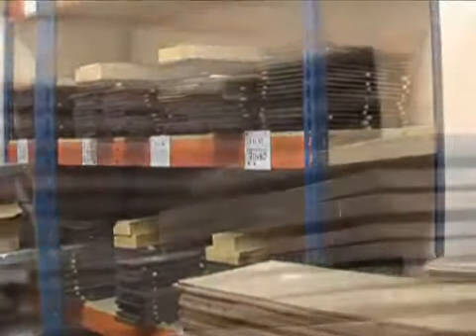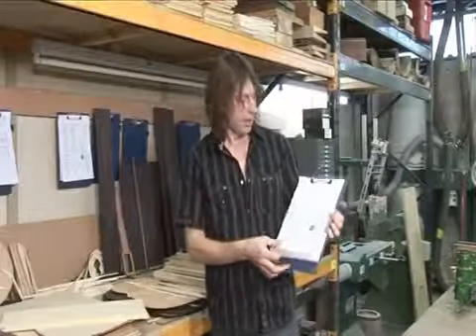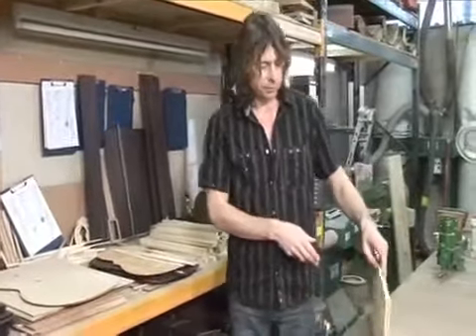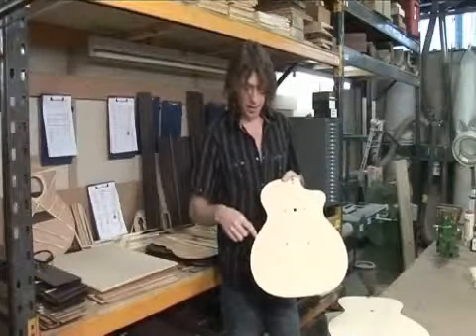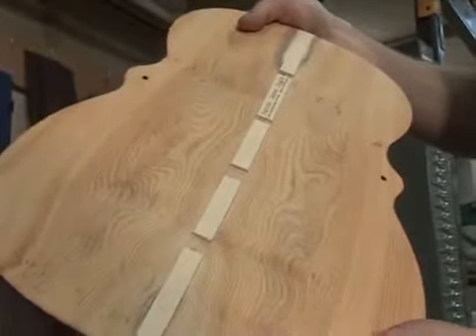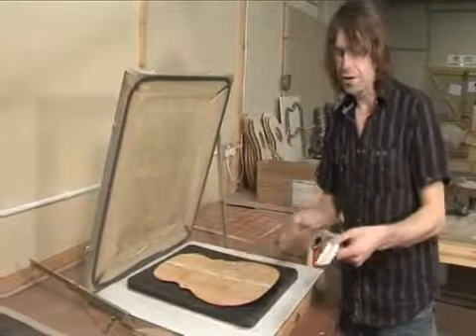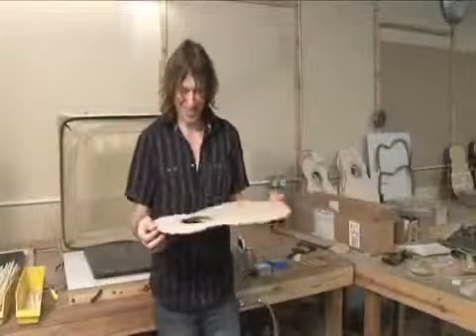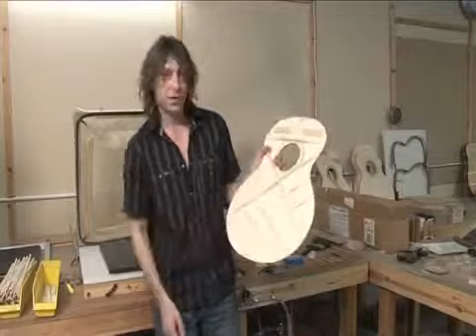Patrick James Eggle Tour 1/3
Here's part 1 (of 3) of the Patrick James Eggle acoustic guitar workshop tour in Oswestry where all his models (Skyland, Linville, Saluda, Etowah, Kanuga etc) are made.